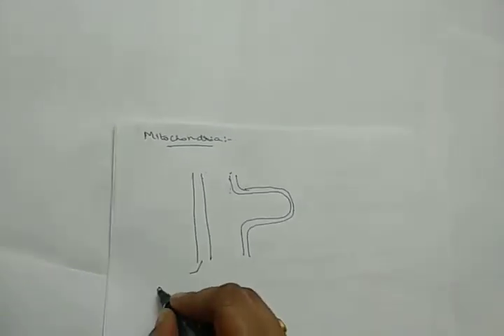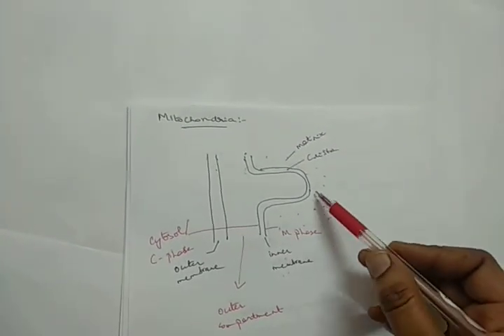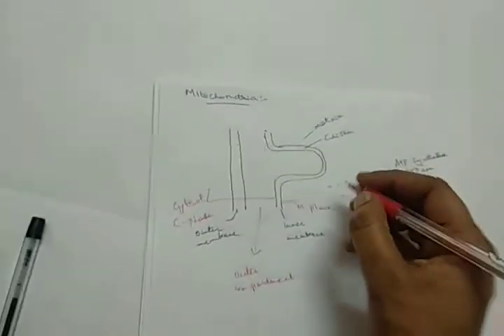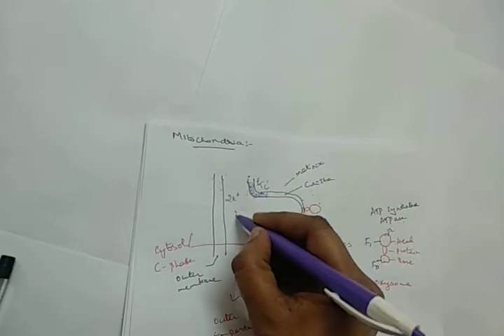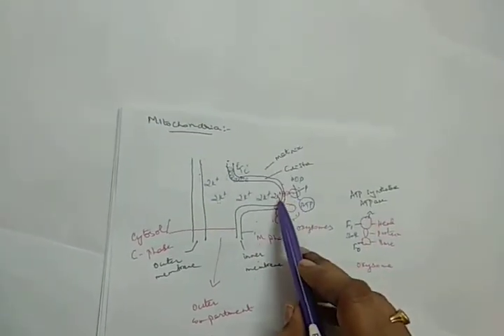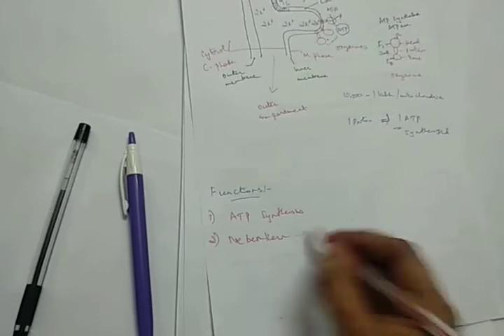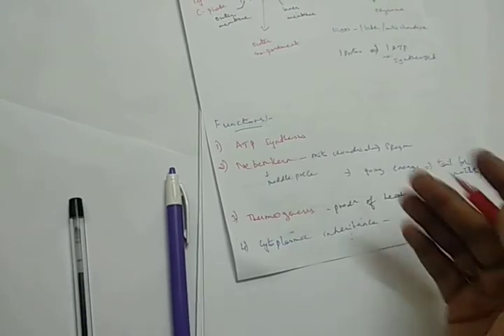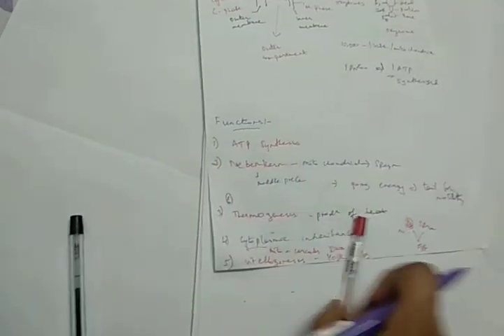30 May 2020(3)